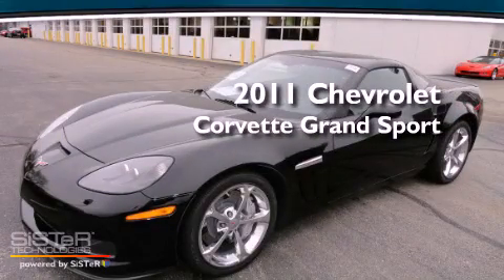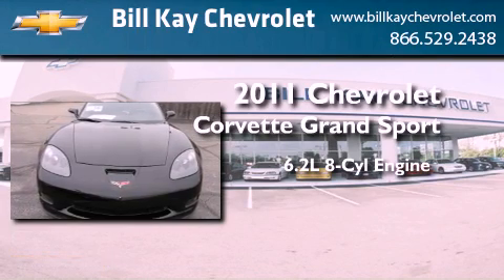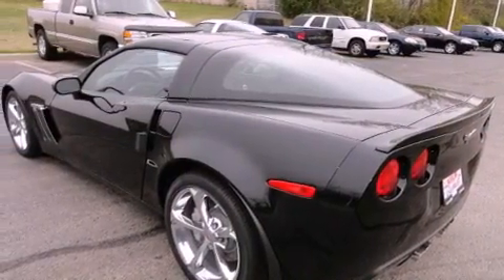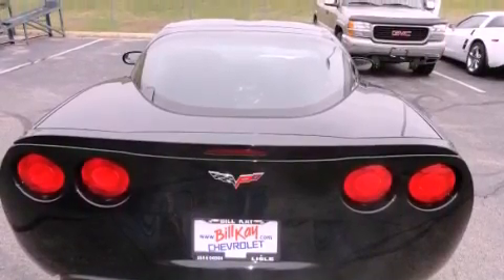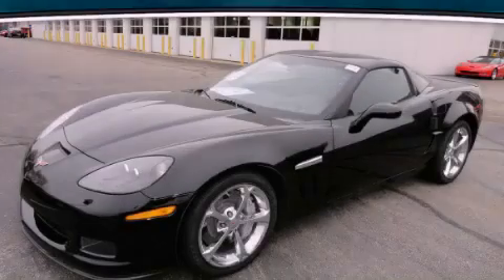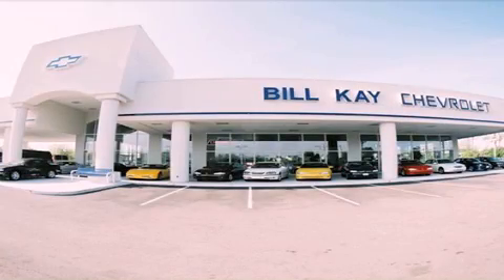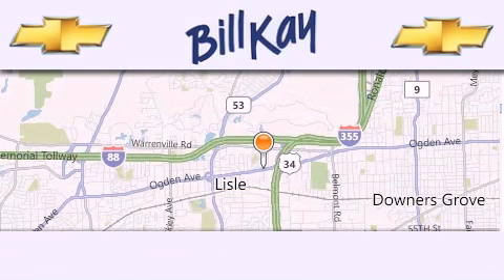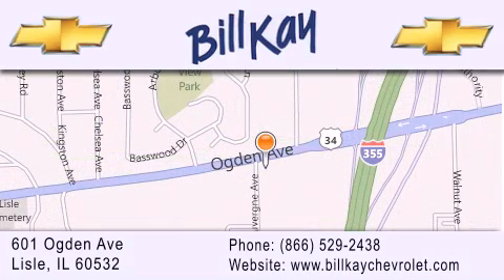2011 Chevrolet Corvette Lisle IL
Year : 2011
 Make : Chevrolet
 Model : Corvette
 Engine : 6.2L 8 Cyl. Fuel Injected
 Trans . : 6 Speed Manual
 Exterior : Black
 Miles : 5

 Stock : 116031